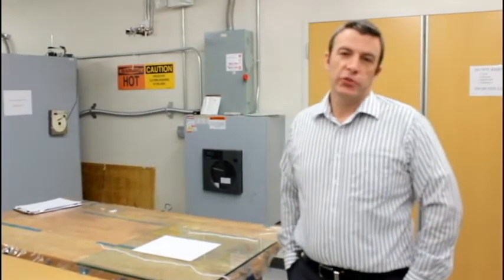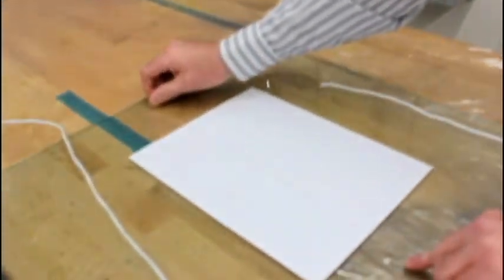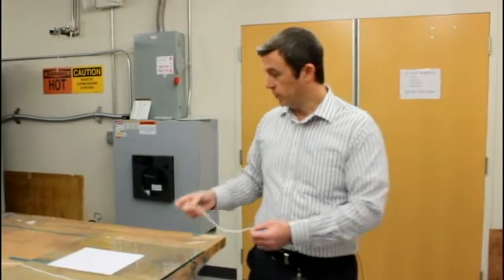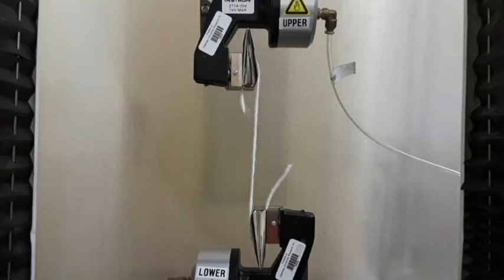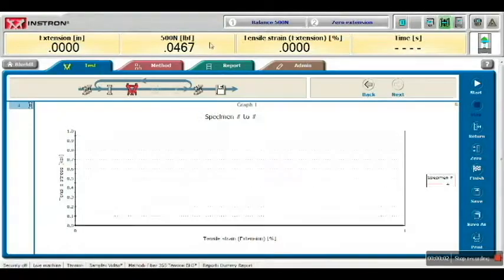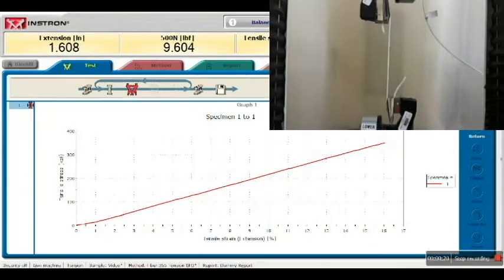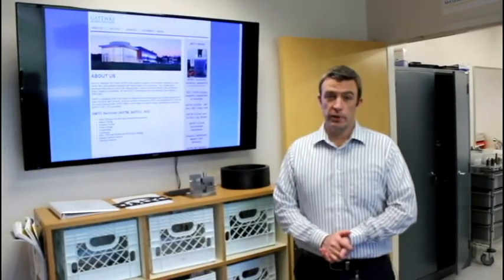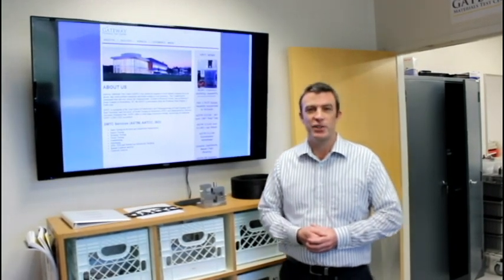ASTM D2256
Standard Test Method for Tensile Properties of Yarns by the Single-Strand Method